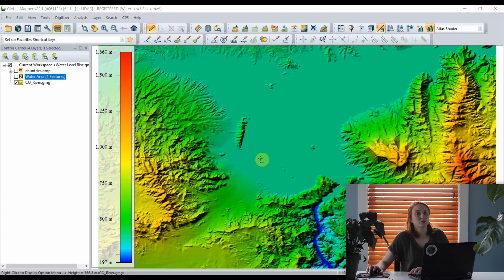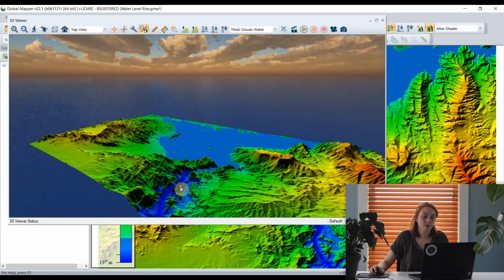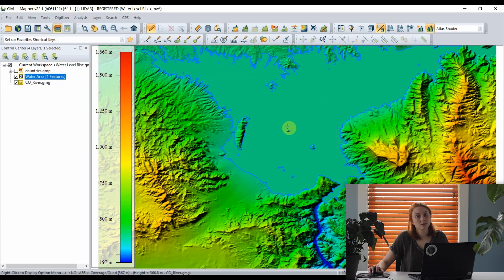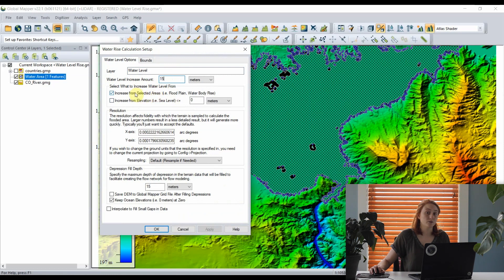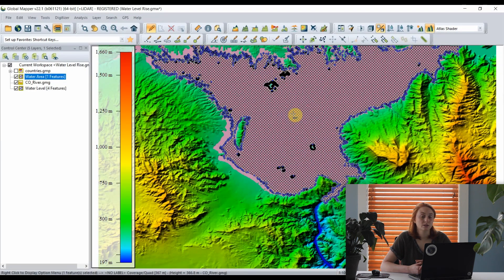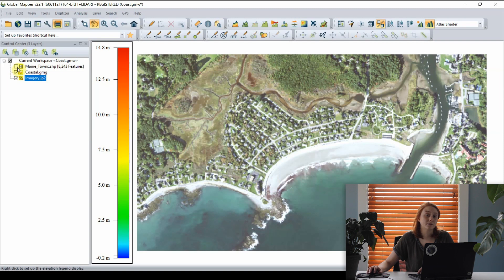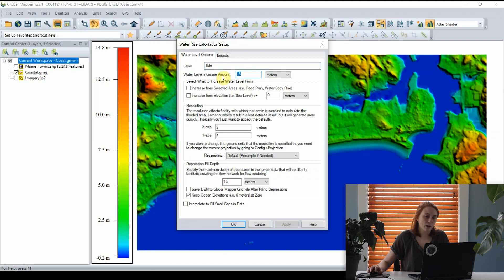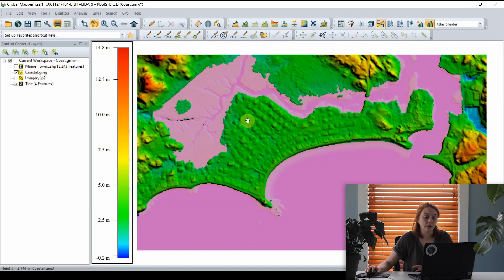Ask the Experts: Modeling Water Level in Global Mapper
Since water covers most of our planet, being able to display it on a map is essential. The Display Water Level tool in Global Mapper, available in 2D and 3D views, will show water at a constant elevation, but the Water Level Rise analysis tool allows users to model how water would flow over or flood terrain.